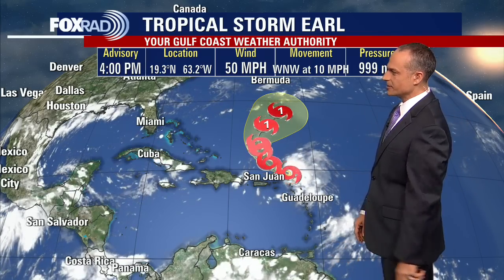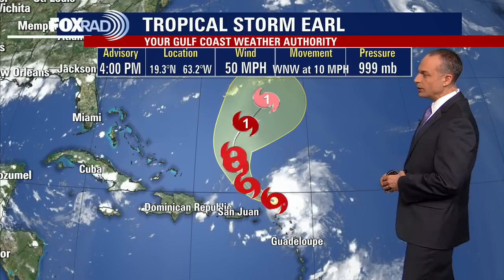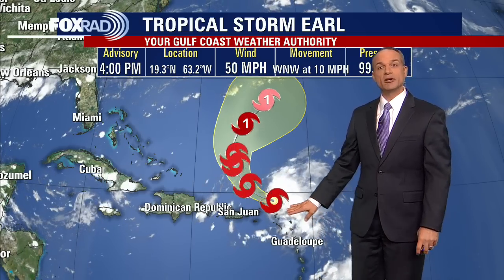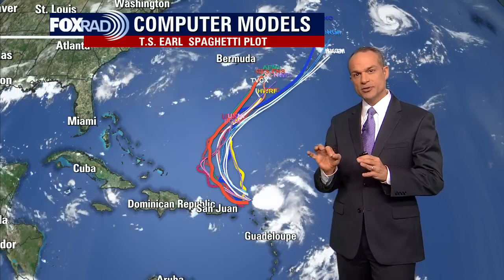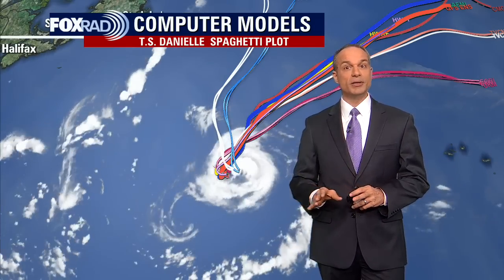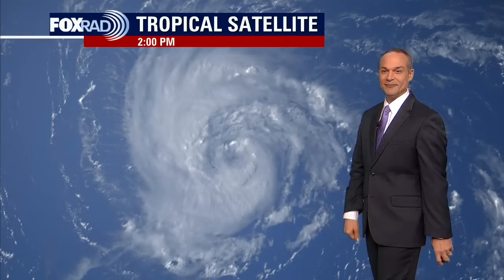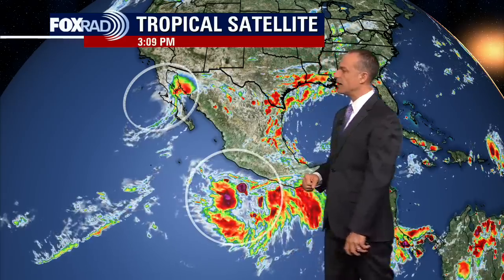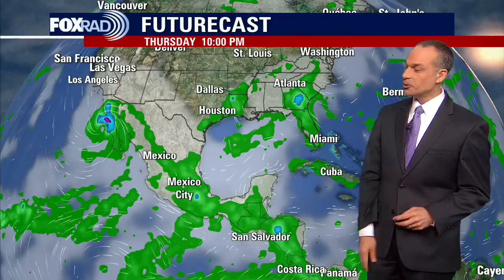Tropical Weather Forecast - September 3, 2022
Two tropical storms are churning in the Atlantic, but only one is affecting land. Where are they headed next and are any new storms on the horizon?